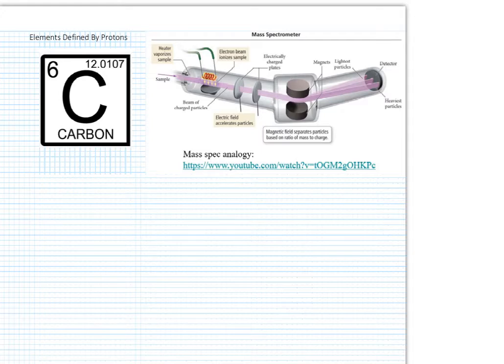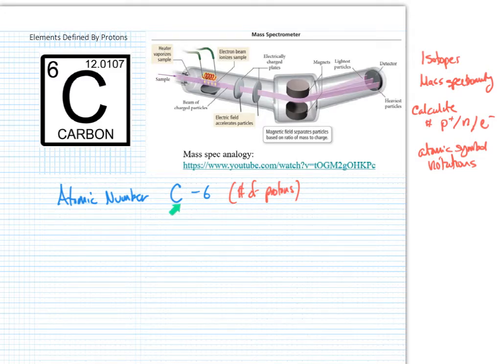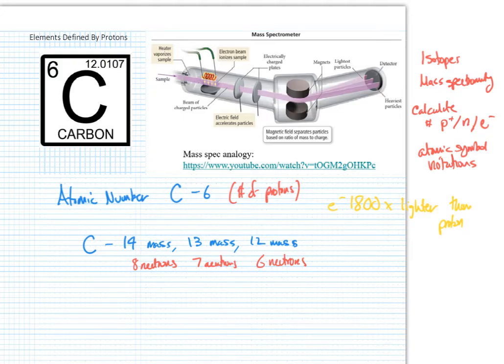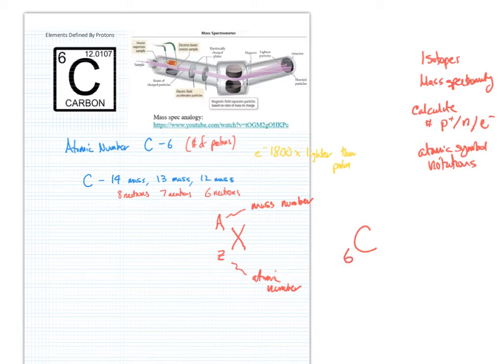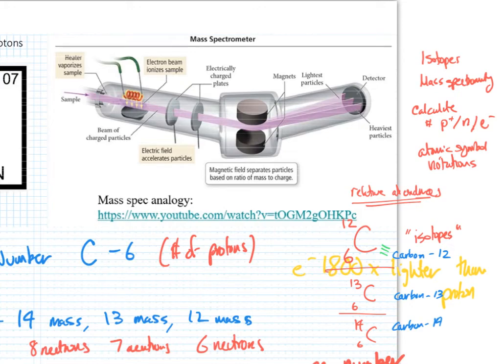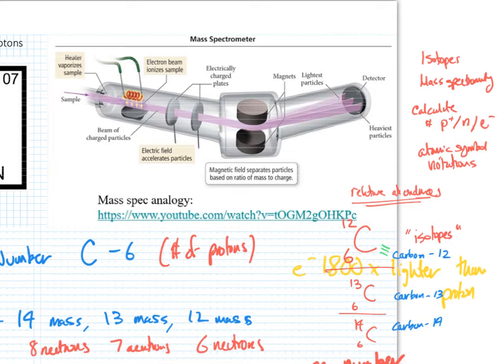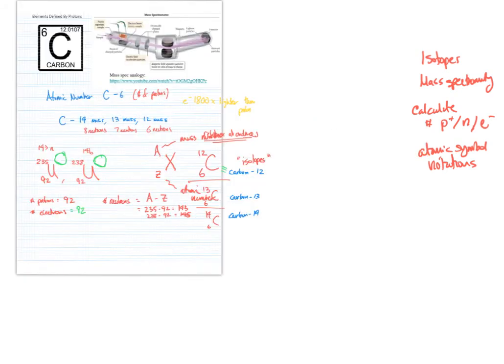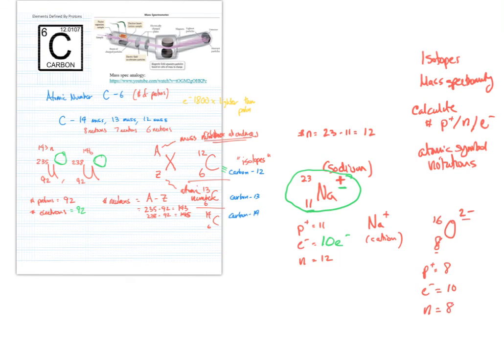Elements protons isotopes and mass spectrometry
Section 2.6 in Tro. In this video we will learn the what is an isotope, how mass spectrometry is used to determine different isotopes, element symbol notation for atoms and ions including atomic number and mass number and how you can use the complete element symbol notation to determine the number of protons, neutrons and electrons in any species